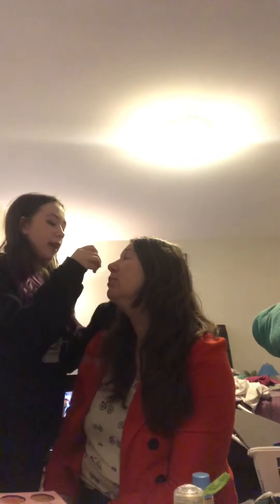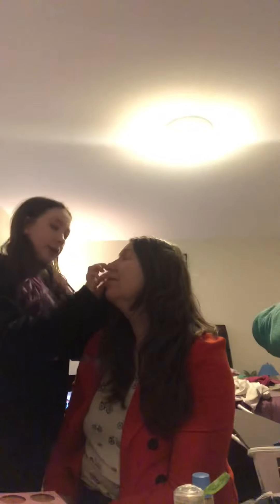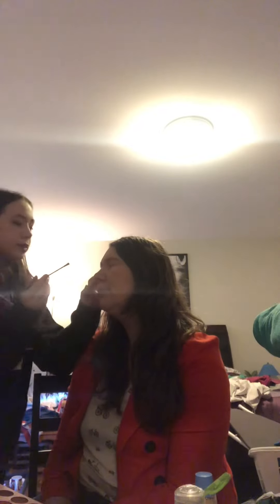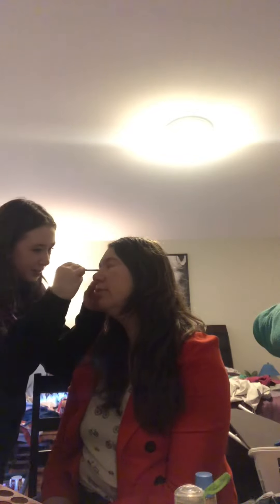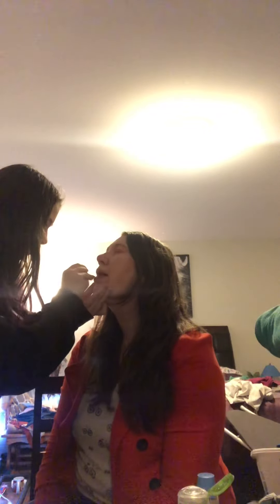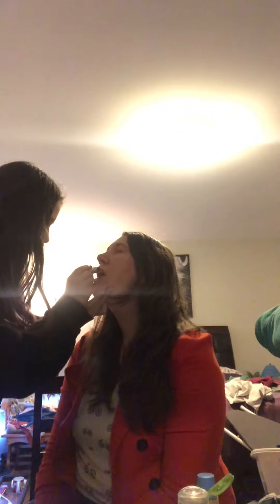Sober: Day 76, Paddy’s Day Challenge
Instead of drinking, how about playing.